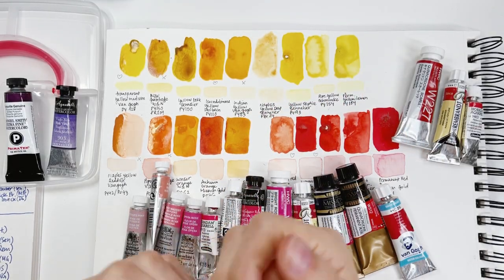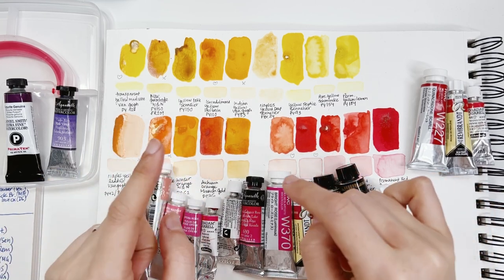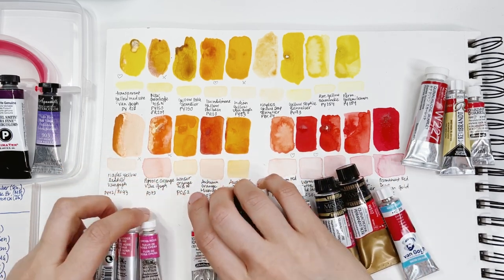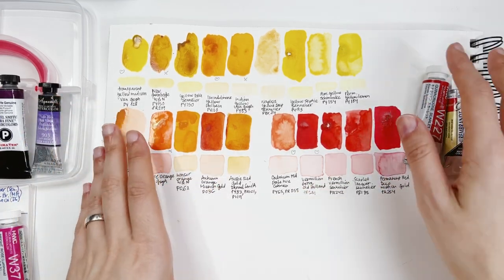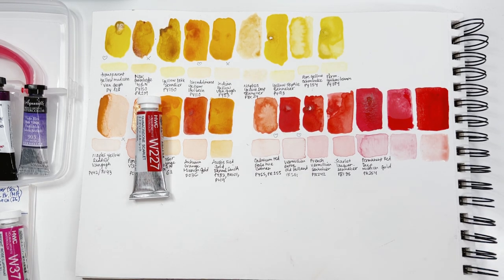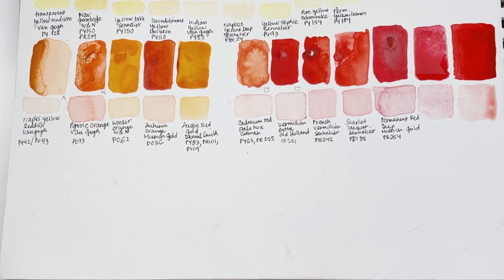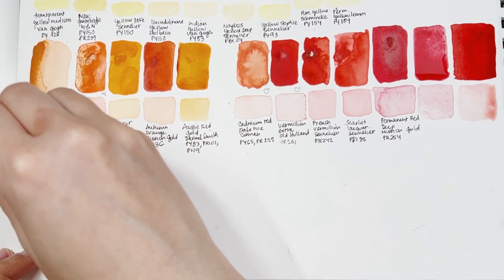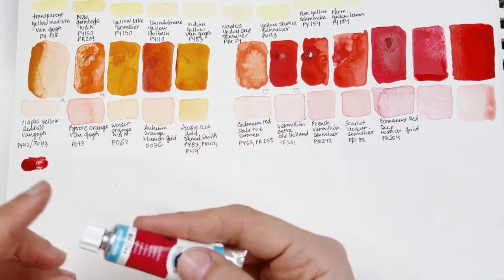The Spring Palette Part 2 | Pinks & Purples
Hi there!

I’m continuing from last video where I went through yellows, oranges and reds to decide which colours to include in my seasonal spring palette.
Now, I’ll be swatching a lot of pinks and some purples, leaving some space of course for part 3, where I’ll be swatching the remaining colours
Join me on my experimental journey and let’s have some fun with colours!

Cheers,

Carol

This channel is all about sharing new and exciting art supplies, where to get them and what to do with them. I will also be sharing some of my art and techniques.